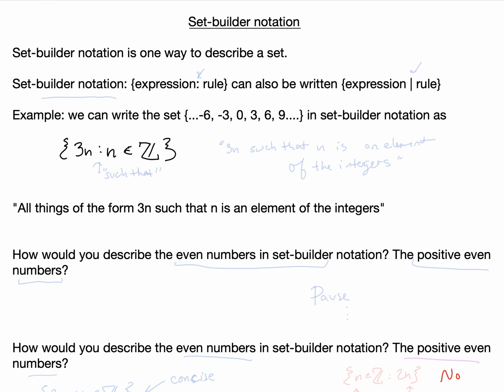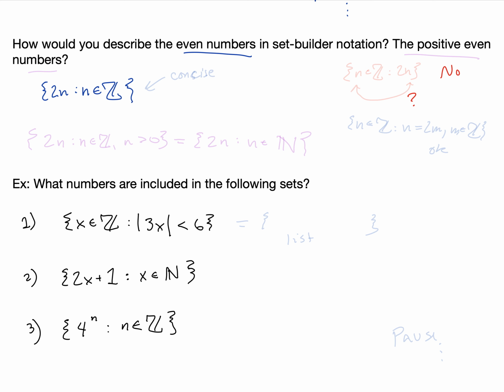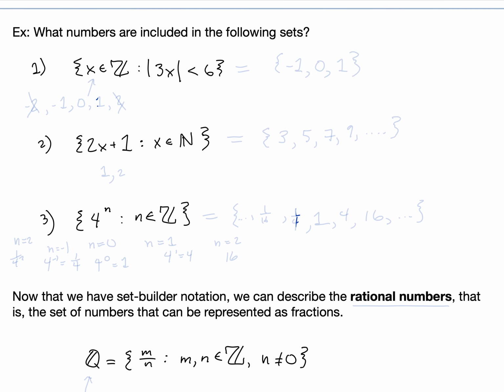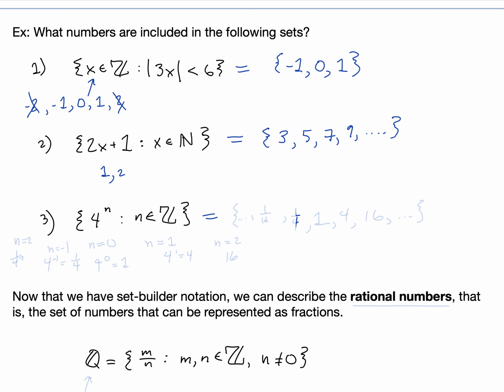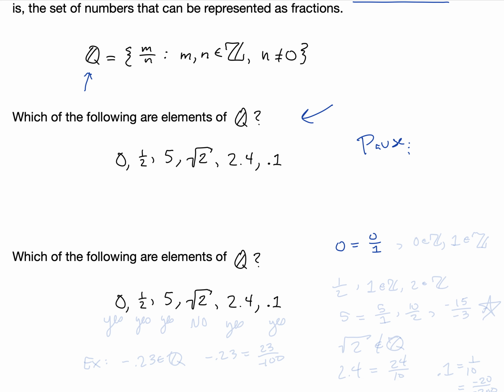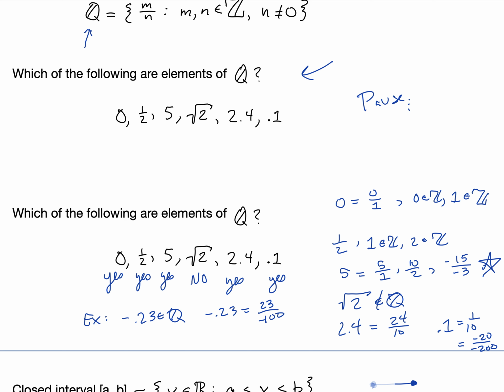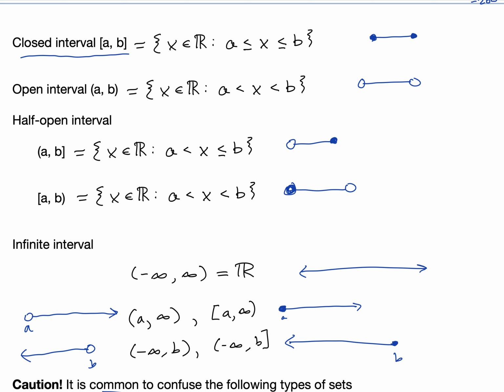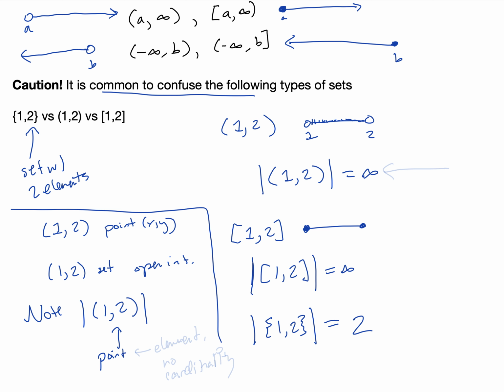Set builder notation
This video introduces Set-builder notation, a common way to describe sets. We use this to define new sets, and continue talking about properties of sets.